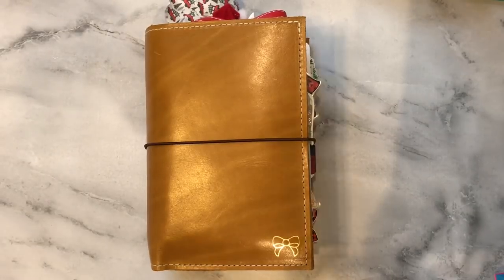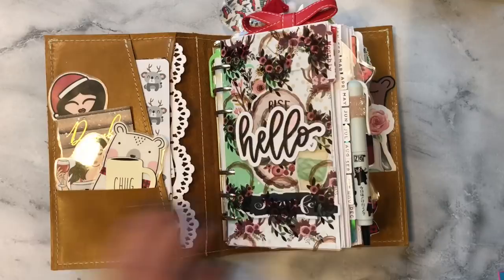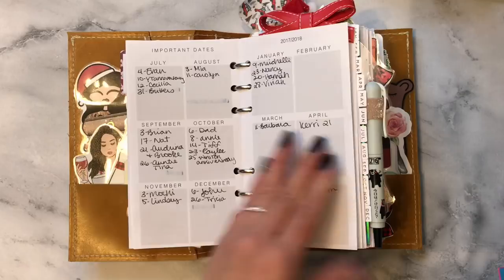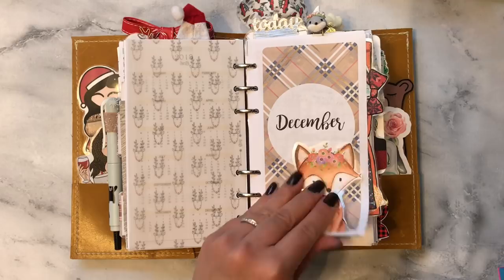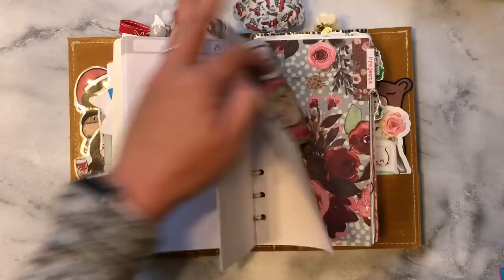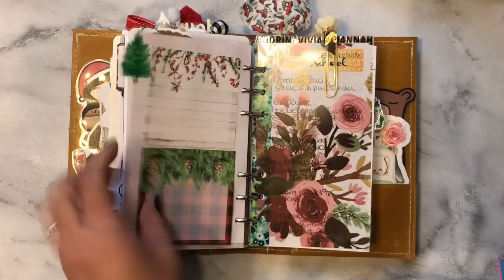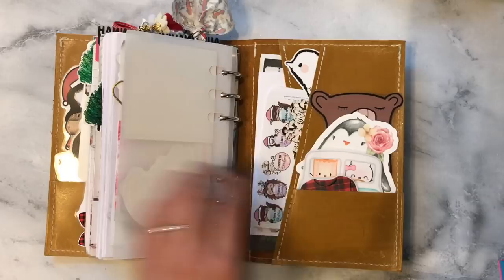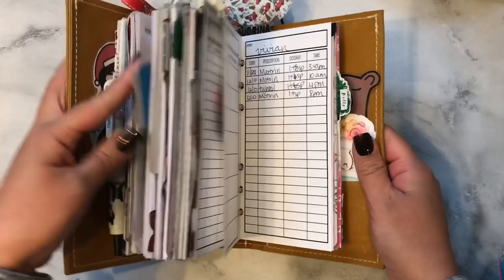Foxy Fix Spice Rings Planner!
Check out the launch team's instagram for more photos & flips!